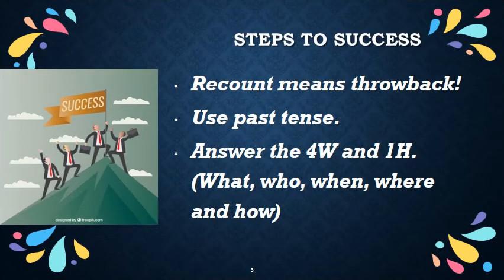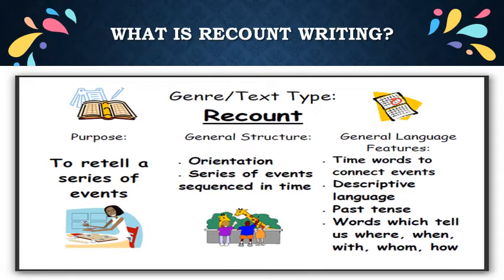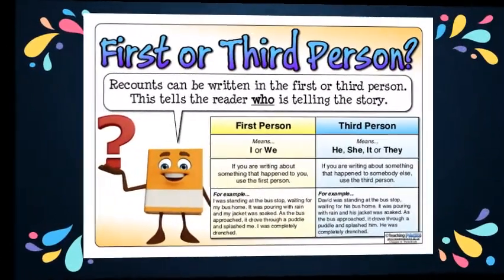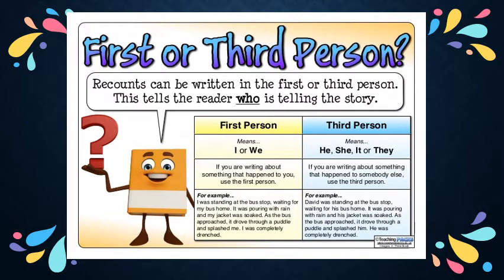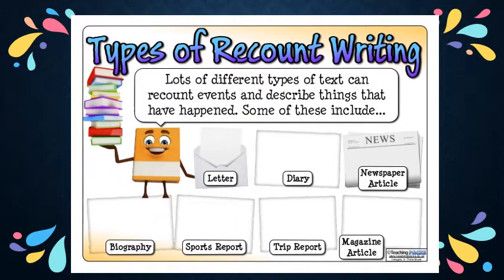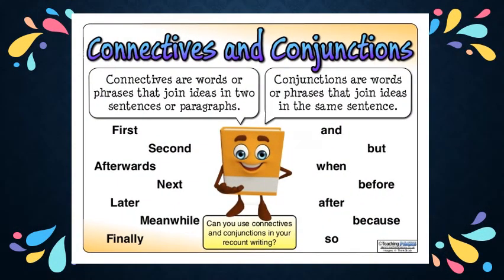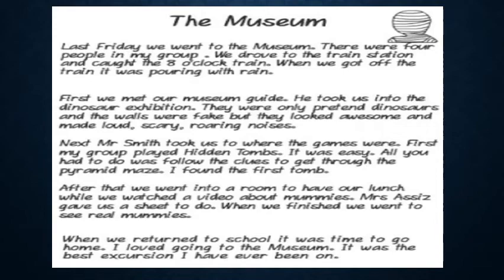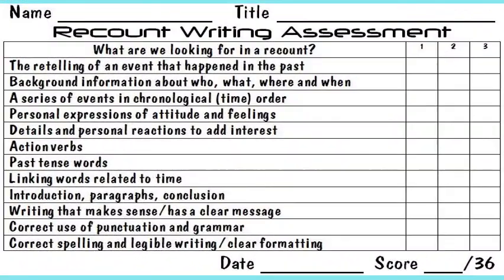Recount writing by Teacher Farah SRS 2020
Prepare by Teacher Farah SRS 2020